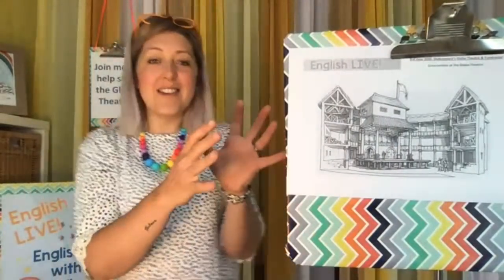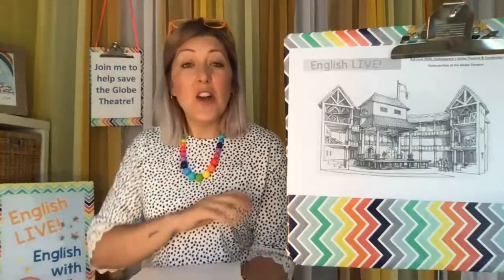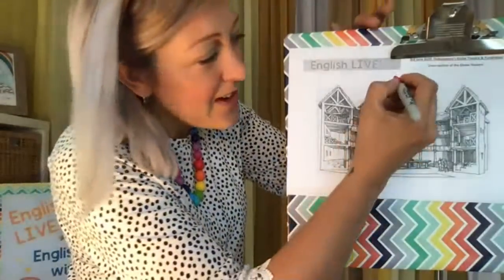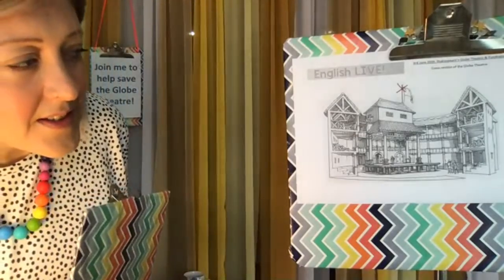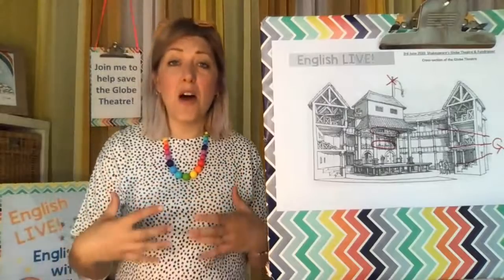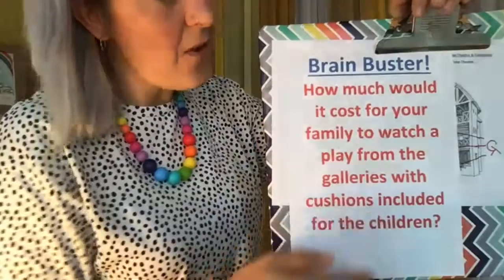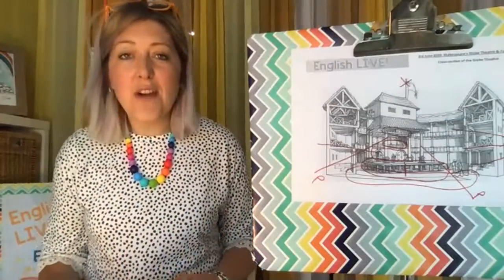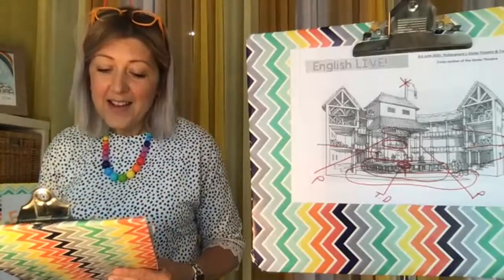Shakespeare's Globe & Fundraiser (English LIVE! KS2-3)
**This fundraising event has finished - please send any donations directly to the Globe Theatre**
English LIVE! is a series of free, daily, live and interactive English lessons for the children of the coronavirus pandemic delivered by Holly King-Mand.

Holly is the award-winning online English teacher to the global classroom; you can join her weekly classes and event workshops by booking at english-with-holly.eventbrite.com

Task sheets and resources for English LIVE were originally held in the ‘English LIVE! resources’ Facebook group but can now be found or in the ‘Holly’s English Hub’ Facebook group.

Share your photos and work in the Holly’s English Hub Facebook group; it’s a great learning community!